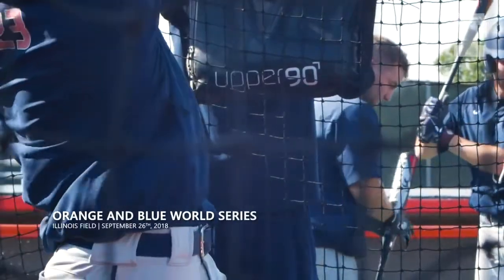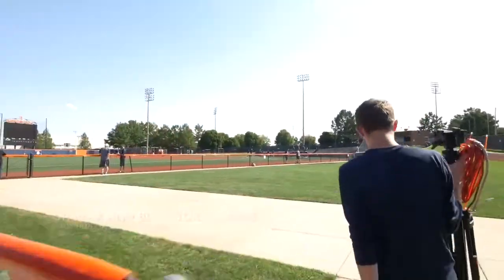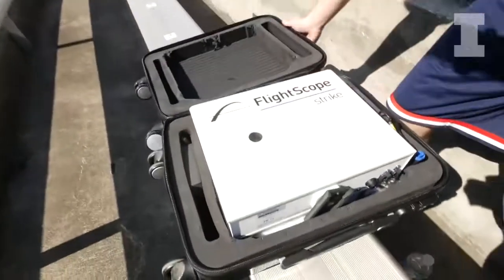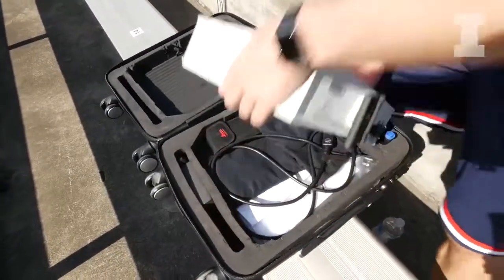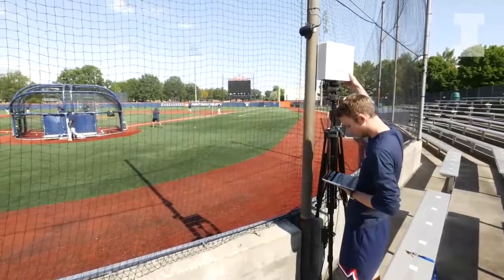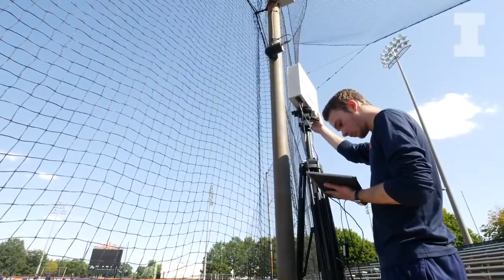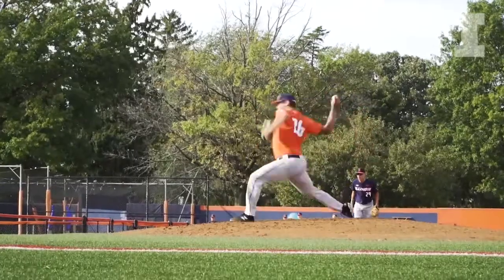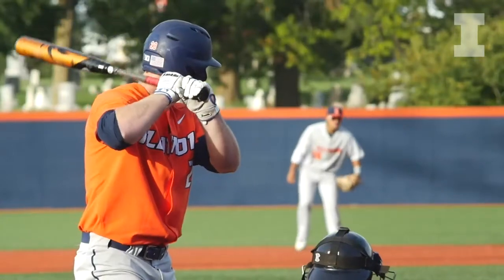Illini Baseball | Runs & Data Trailer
“Runs and Data: The Science of Illinois Baseball” premieres May 4 at 12 p.m. CST/1 p.m. EST on Big Ten Network.